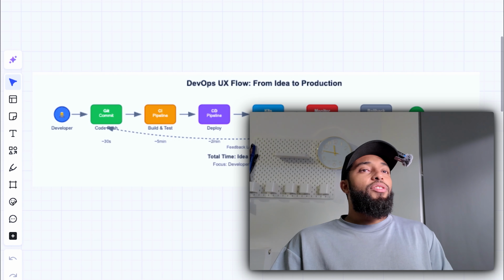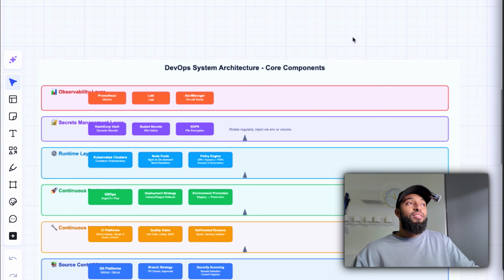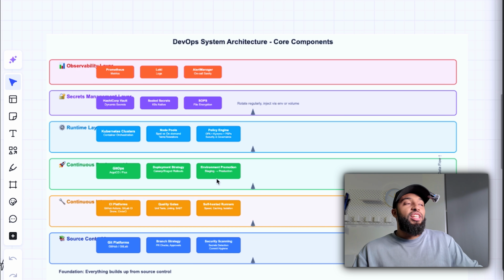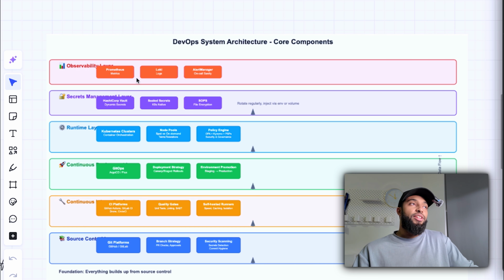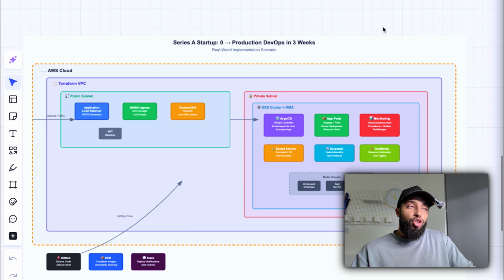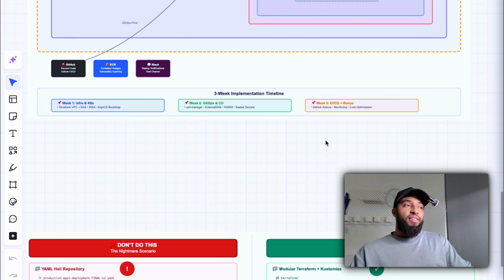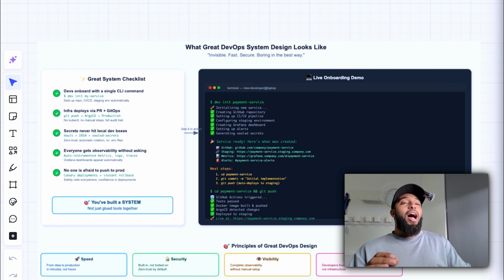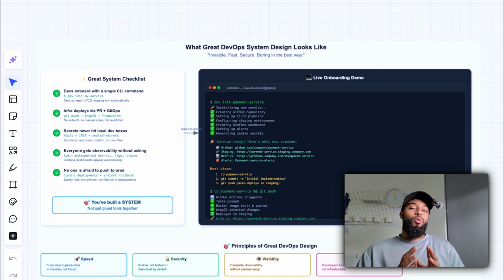How to Design a DevOps Platform in 8 Minutes...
CoderCo is the #1 DevOps Community on Skool and in the UK!

🏆 Why CoderCo Exists

CoderCo was born from my own struggle - while still in university studying mechanical engineering, in 2020, I spent my final year job-hunting, in preparation for my graduation, with no luck; I taught myself tech. I discovered AWS/Cloud, taught myself the skills, and landed a role in just 2 months of graduating.

Now, as a Lead DevOps Engineer, I’ve distilled that journey into a proven method - and I want to help others do the same.

📈 My Journey
•⁠  ⁠2019: Spent my final year at uni teaching myself tech; not studying
•⁠  ⁠2020: Found AWS/Cloud and went all out
•⁠  ⁠Mid 2020: Self-taught myself tech - but hit a dilemma of dropping out of uni - but I was too close so I stuck it out till the end, and taught myself more
•⁠  ⁠2021–2024: Co-founded Deengineers, a free community empowering 100s from underprivileged backgrounds like myself
•⁠  ⁠2024: Launched CoderCo to help even more people on a PROVEN roadmap

If you've decided to stop waiting and take your career into your own hands, Join 700+ others in CoderCo